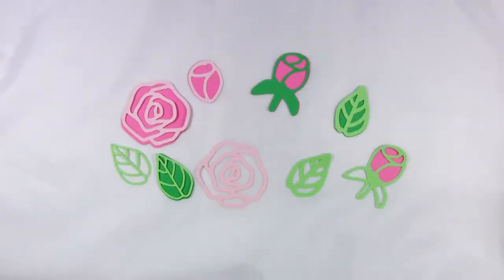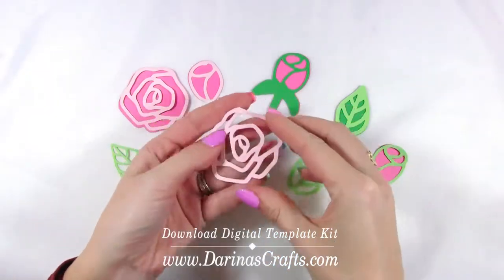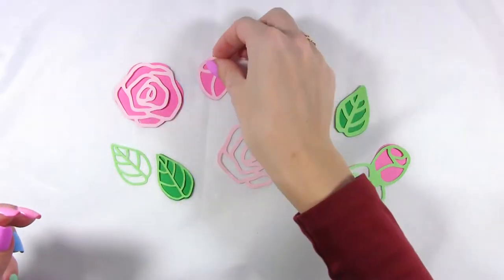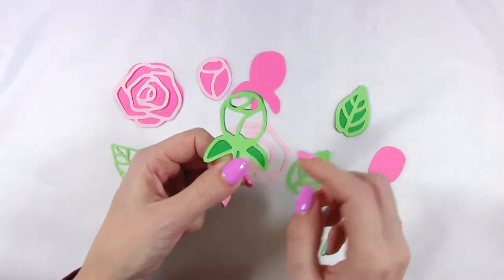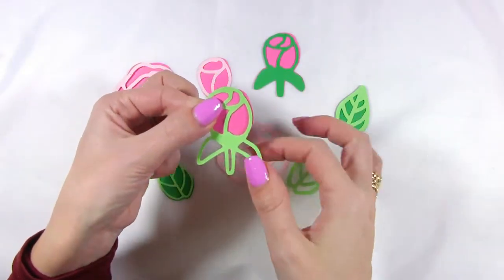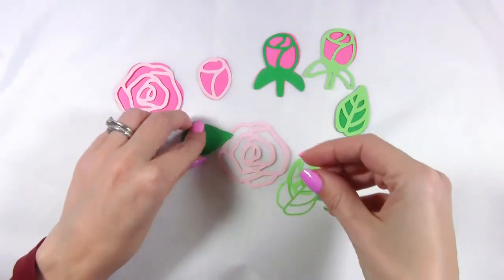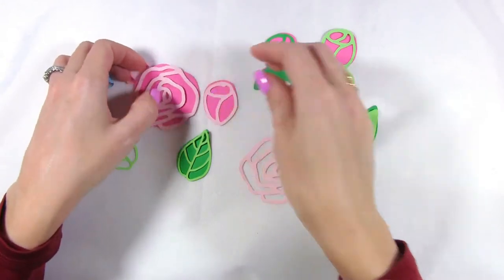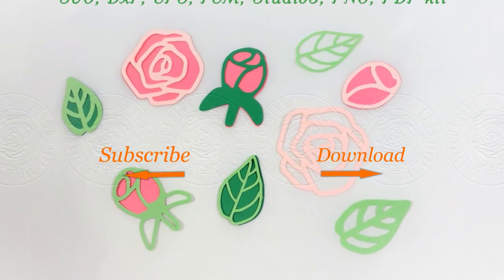Rose Flowers Digital Template Kit Trailer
Formats: SVG, DXF, FCM, EPS, Silhouette Studio 3, PDF, PNG.